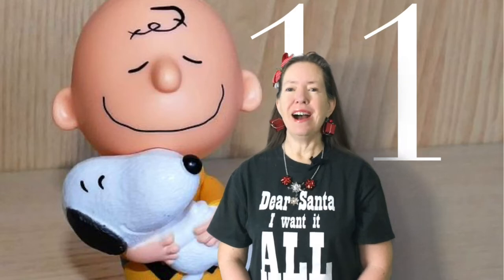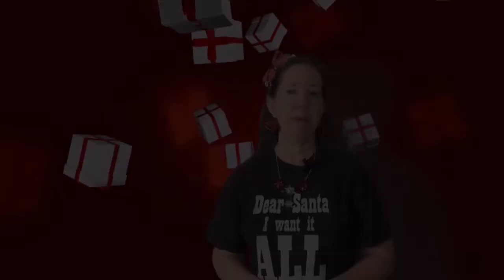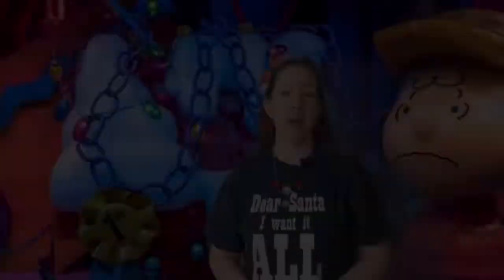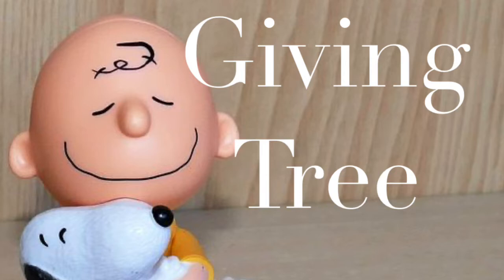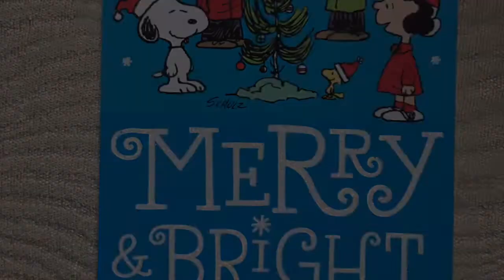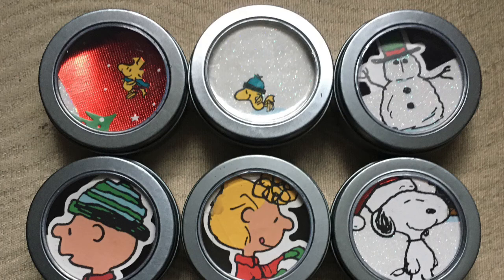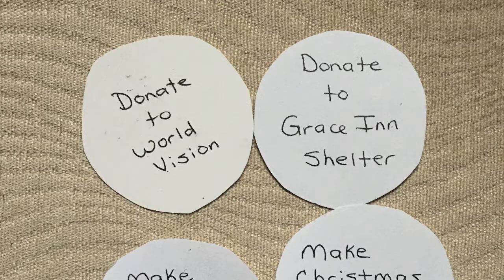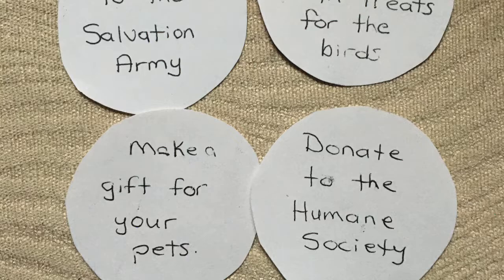Charlie_Brown's_Christmas_Collab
Today I will be doing Day 11 of  my "12 Christmas movie-themed collaborations".  Twice a week for 6 weeks I will be doing a craft or art piece in the theme of a different Christmas movie.  This is an open collaboration for anyone who would like to join.  If you craft, paint, cook, sew, review movies, make cookies, jewelry, whatever your channel is about, upload a video with your creation/contribution in that movie's theme.  Listed below are the days you need to upload for each movie and what you need in the title to be part of the collaboration.  You can participate in as many or as few as you like!  Let me know if you are uploading and I will put your video in a playlist for that  day and give you a shout out! Today I will be creating a Giving Tree using Peanuts themed Christmas cards, magnetic metal tins from  the Dollar Tree and a wooden star from a summer sign from the Dollar Tree as well.

Here is the lineup of movie collaborations:

Wednesday November 18: Christmas_With_The_Kranks_Collab (in the title)

Friday November 20: A_Christmas_Carol_Collab (in the title)

Wednesday November 25: How_The_Grinch_Stole_Christmas_Collab (in the title)

Friday November 27: It's_A_Wonderful_Life_Collab (in the title)

Wednesday December 2: Elf_Collab (in the title) - it is also Wacky Wednesday Collaboration with Indie Annie Jones!

Friday December 4: Mickey's_Once_Upon_A_Christmas_Collab (in the title)

Wednesday December 9: A_Christmas_Story_Collab (in the title)

Friday December 11: Miracle_On_34th_Street_Collab (in the title)

Wednesday December 16: National_Lampoon's_Christmas_Vacation_Collab (in the title)

Friday December 18: Klaus_Collab (in the title)

Wednesday December 23: Charlie_Brown's_Christmas_Collab (in the title)

Friday December 25: The_Nativity_2006_Collab (in the title)

"A Charlie Brown Christmas" was a 1965 animated television special, based on the comic strip Peanuts by Charles M. Schulz.  It was produced by Lee Mendelson and directed by Bill Melendez.

Chapters:
00:00 Intro
01:15 Collaborator Shout Outs
01:48 Giving Tree